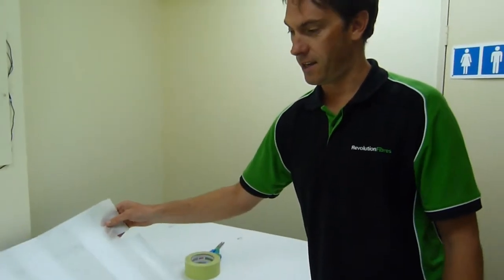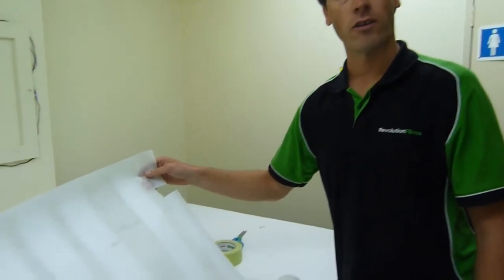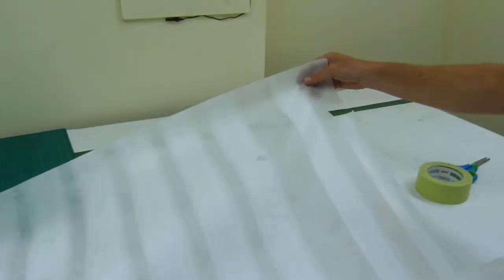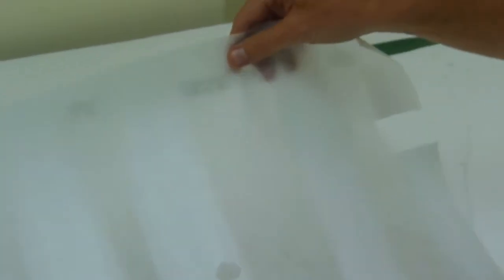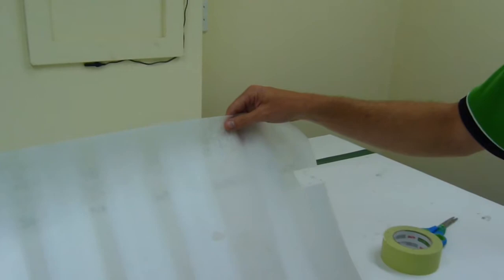Collagen nanofibers from hoki skin for cosmetics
Iain Hosie, technical director at Revolution Fibers, shows a roll of collagen nanofibers extracted from hoki skin, a very common fish in New-Zealand. There are exceptionaly close to the the native-form collagen, and can be used directly as a dry cosmetic for its anti-ageing properties.